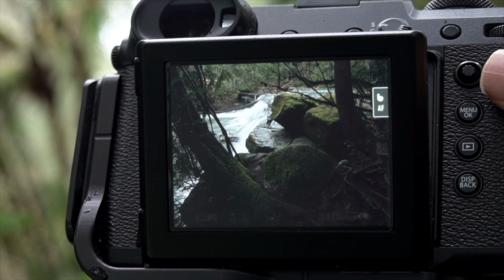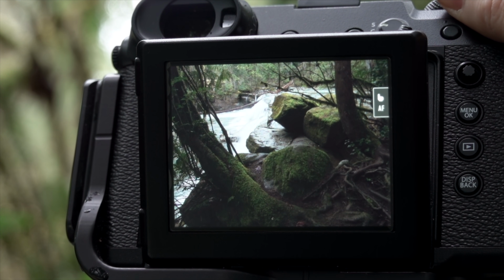At Home I Found a NEW Location to Photograph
In this video, I check out Browns River Falls on Vancouver Island for a bit of waterfall and landscape photography.